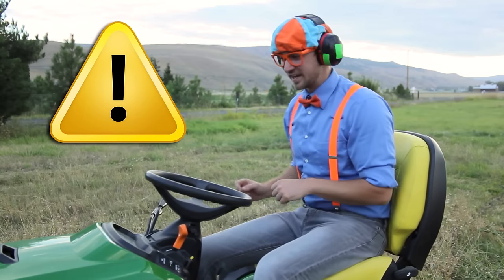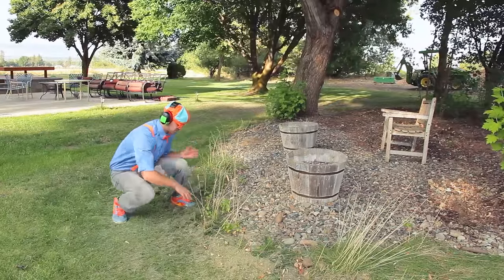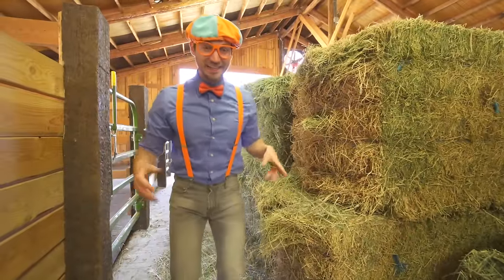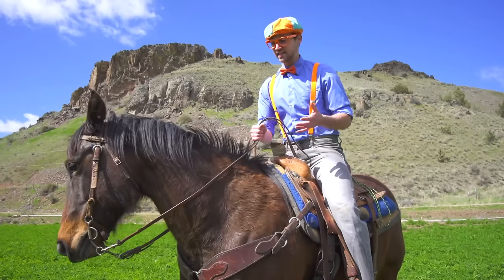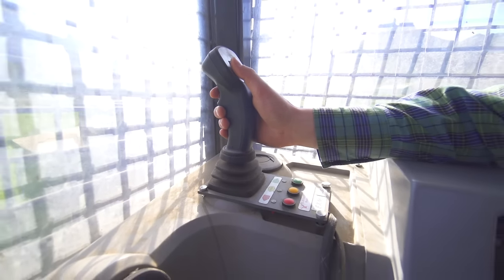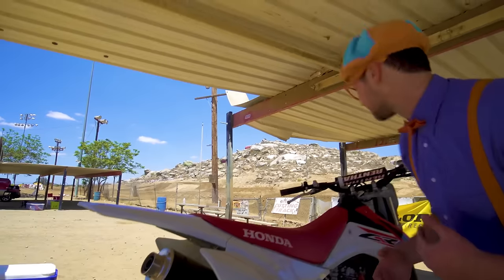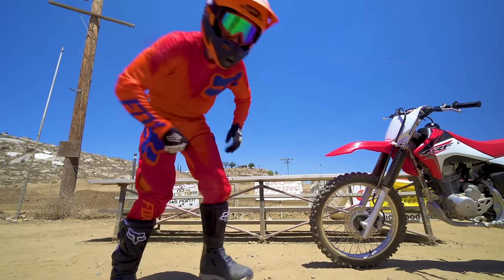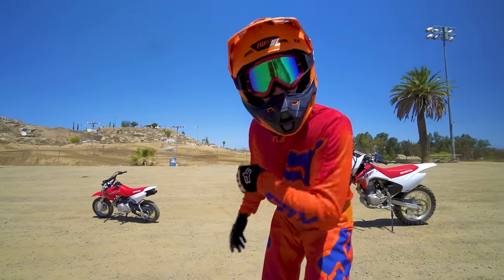Learn about Lawn Mowers | Blippi | Moonbug Kids - Art for Kids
This is the Blippi Lawn Mower video! Watch Blippi do yard work with different types of yard tools and lawn mowers for kids.  A great Blippi video that shows safety with Blippi’s lawn mower.

EPISODES:

00:00 Learn about Lawn Mowers
09:22 Blippi Visits a Ranch
20:52 Blippi Explores a Motorcycle